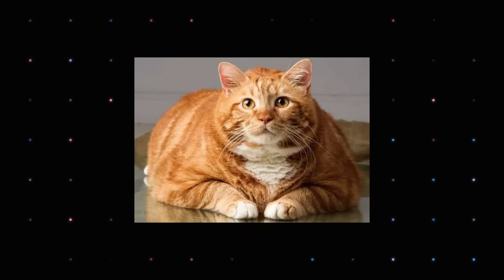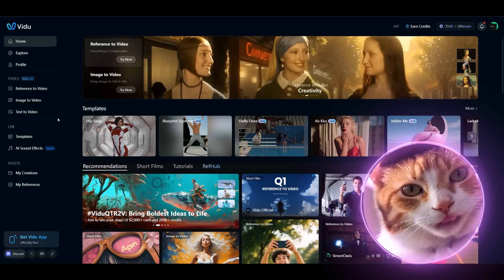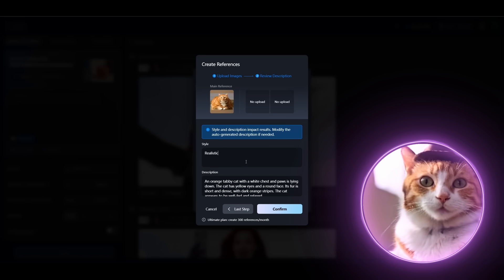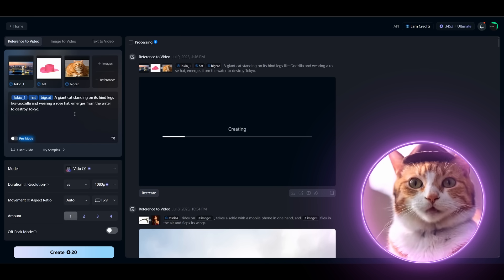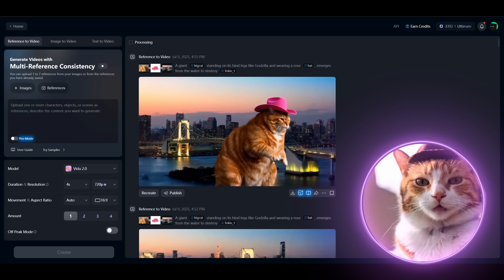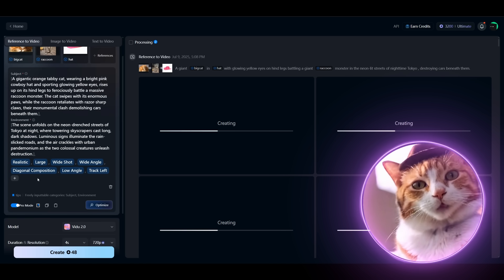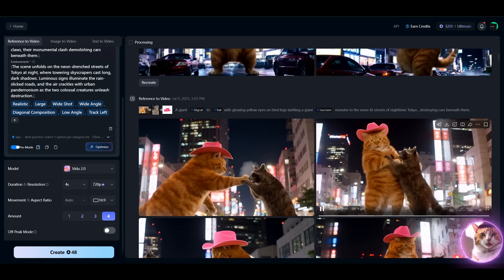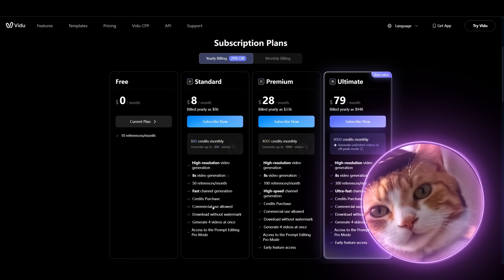Generate FREE AI Videos with Insanely Consistent Characters and Objects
Learn how to use VidU AI video generator to create professional cinematic videos with consistent characters. This comprehensive VidU tutorial demonstrates AI video generation from references, images, and text prompts. Discover why VidU ranks as the top AI video generator for content creators, marketers, and filmmakers in 2024.

Complete Tutorial Coverage:
- VidU AI video generator step-by-step walkthrough
- Reference-to-video AI generation complete guide
- How to create consistent AI characters across scenes
- VidU vs competitors AI video generator comparison
- VidU pricing analysis free tier vs premium plans
- Professional AI video creation techniques 2024
- Advanced AI video editing and optimization tips

how to use VidU AI video generator, VidU AI tutorial for beginners, best AI video generator with character consistency, affordable AI video creation software 2024, VidU vs other AI video tools, professional AI video generation techniques

Time stamps

0:00 Intro